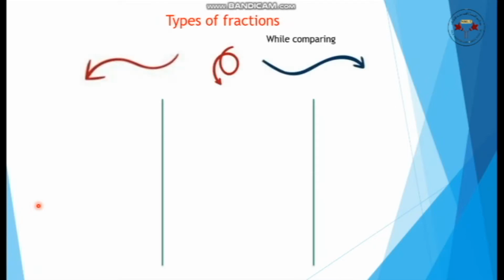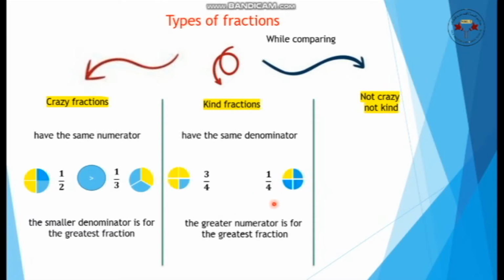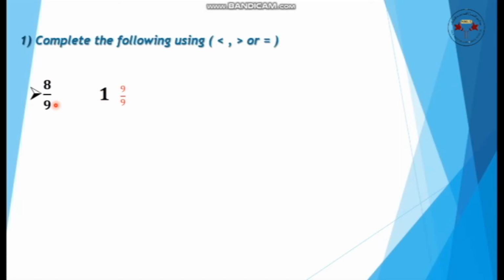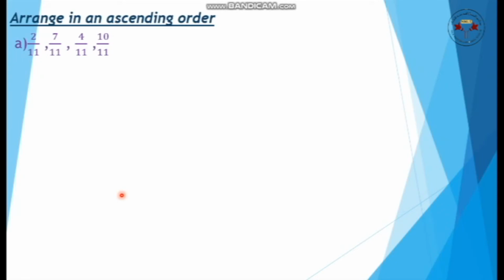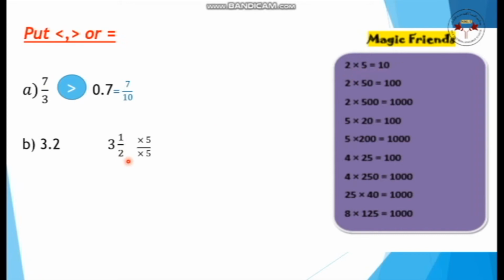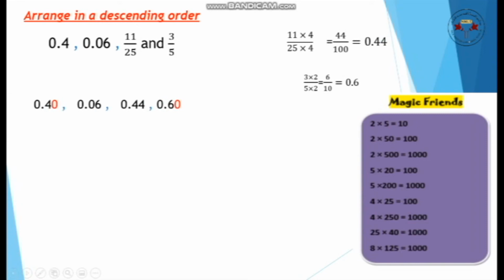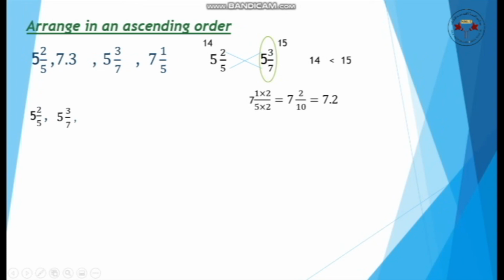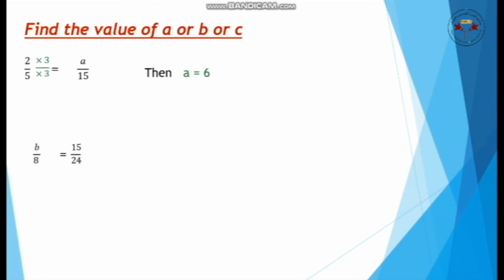Junior 5 - Lesson 2 - Comparing fractions